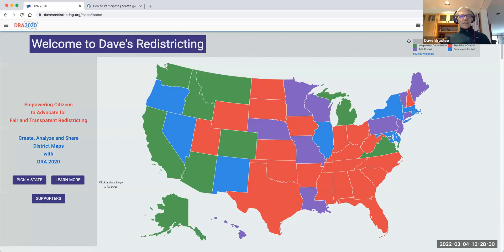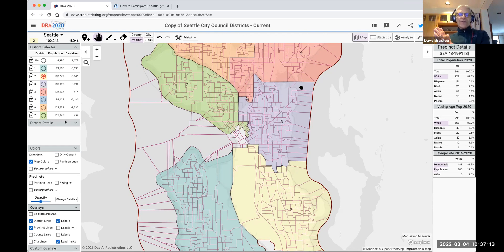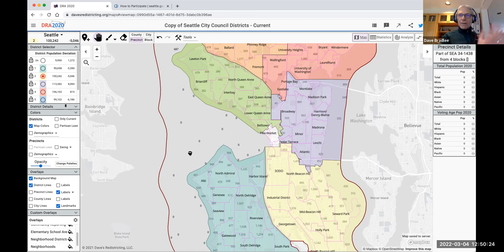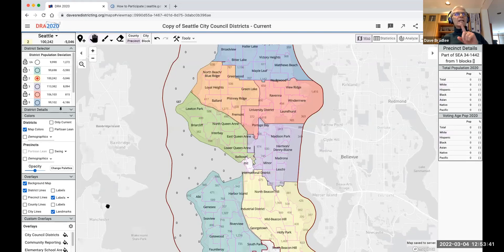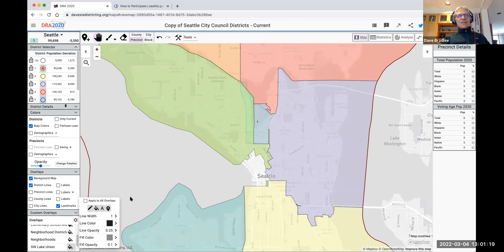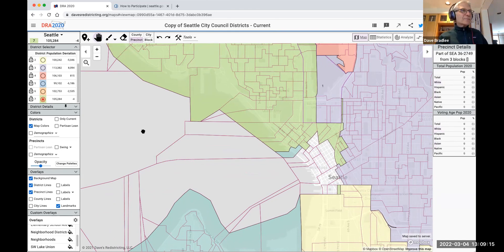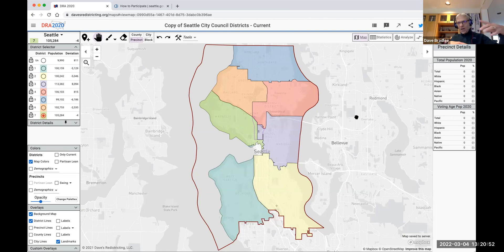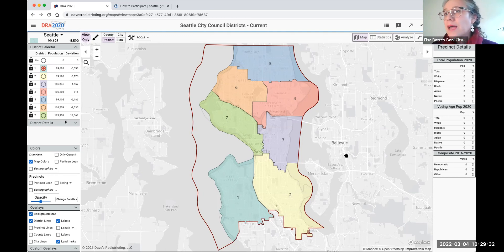Mapping Tool Dave's Redistricting App Training 3.04.2022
Dave Bradlee, inventor of Dave's Redistricting App led a training for community members who are interested in learning more about how to use Dave's Redistricting App to submit suggestions to the Redistricting Commission.